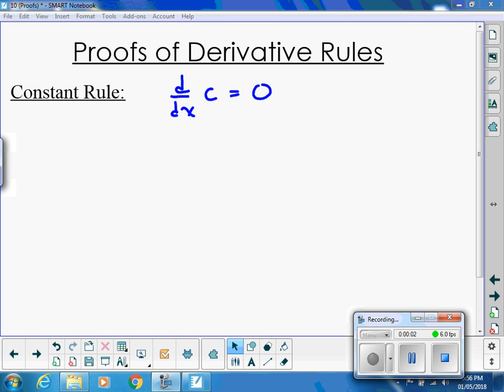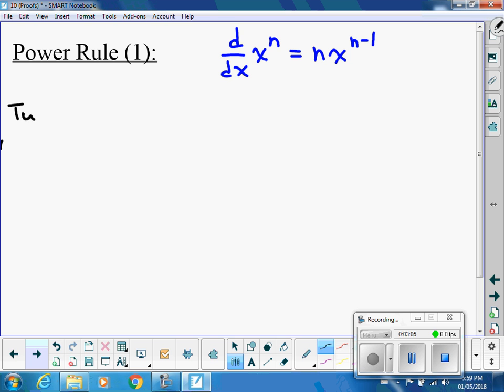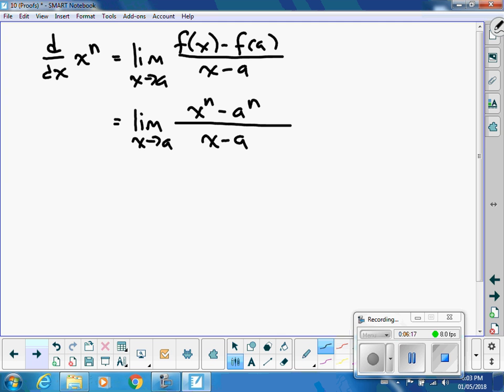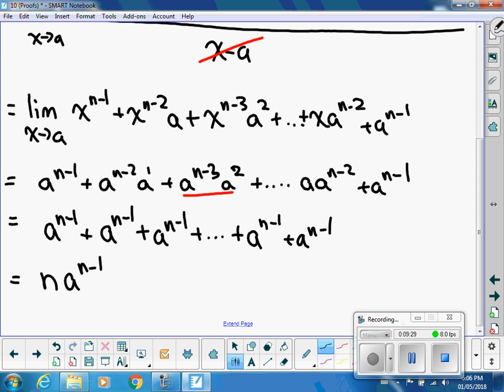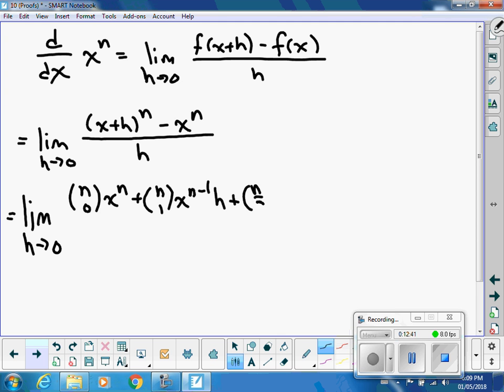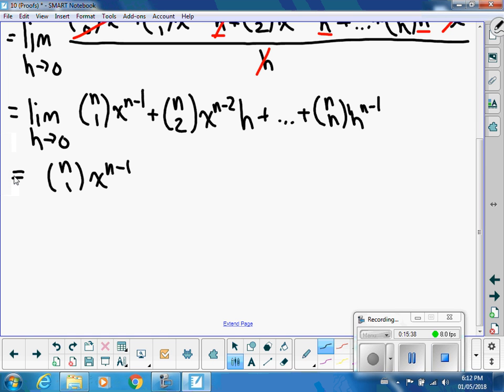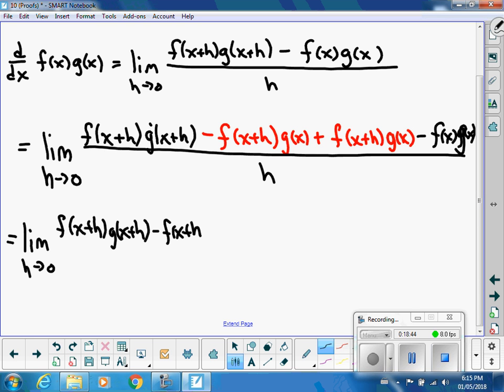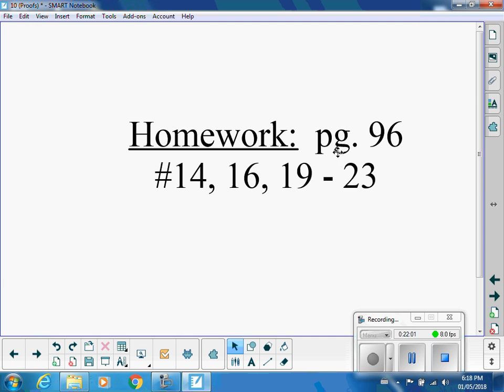10 Proofs MCV 4U May 04